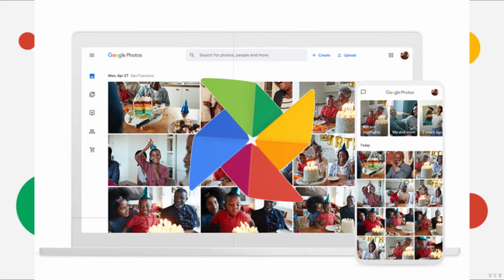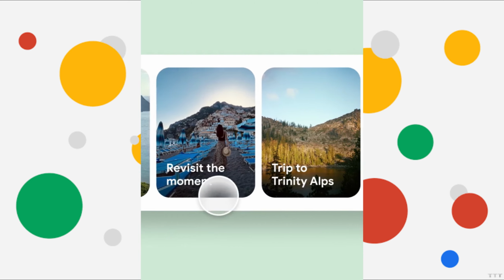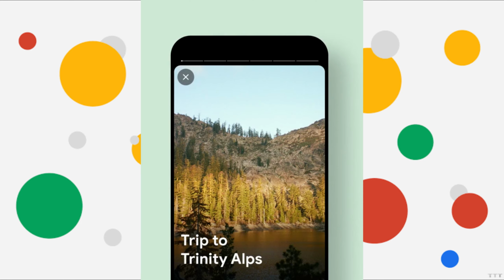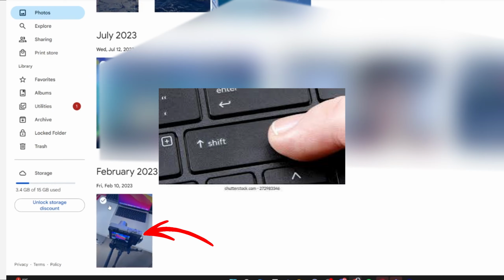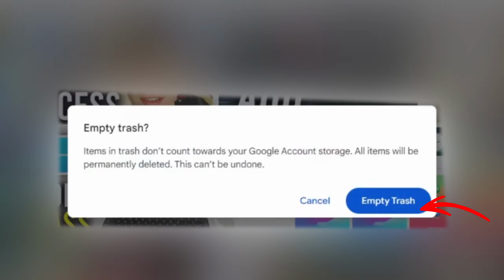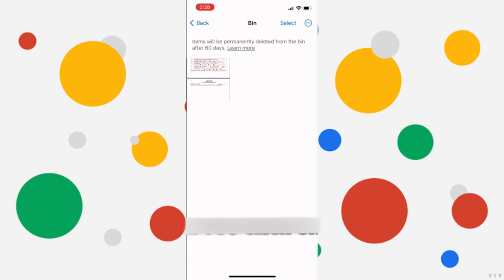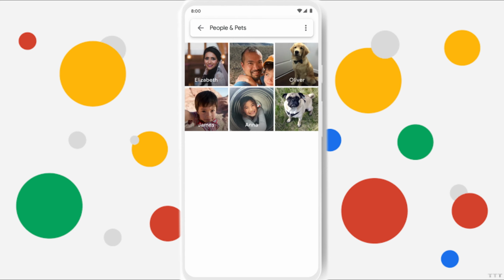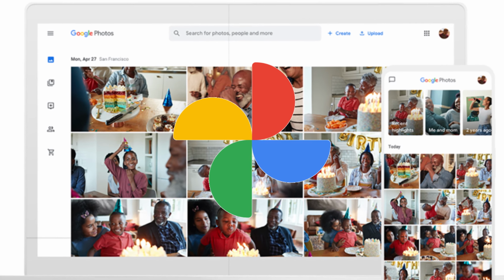How to Delete All Photos from Google Photos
This video tutorial explains in detail how to delete all photos from Google Photos quickly and effectively. If you’ve been wondering how to delete all photos from Google Photos at once, this guide provides step-by-step instructions to clear your library without hassle. Whether you need to learn how to delete photos from Google Photos but keep on device or how to delete photos from Google Photos without deleting from phone iPhone, we’ve got you covered with expert tips.

Discover essential tips on how to delete all photos from Google Photos permanently and manage your storage efficiently. We’ll show you how to delete Google Photos but not on phone while ensuring your important images stay safe. Plus, find out how to delete photos from Google Photos without deleting from iCloud and protect your files across platforms. With this guide, you can even delete photos from Google Photos but keep on mobile or iPhone, avoiding unnecessary deletions.

By the end of this tutorial, you’ll know how to delete photos from Google Photos without deleting from phone and manage your account like a pro. Whether it’s to delete Google account photos but keep on phone or to handle issues like "if I delete photos from gallery will it delete from Google Photos," we’ll simplify the process for you.